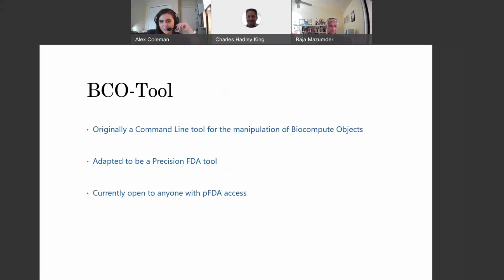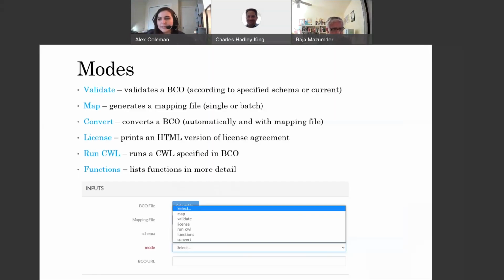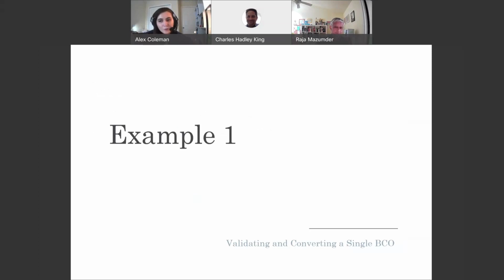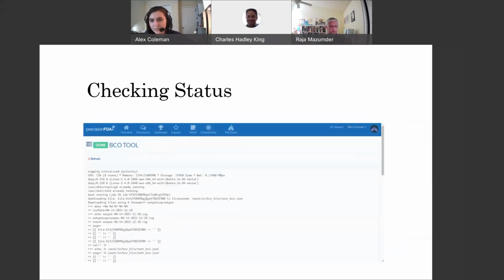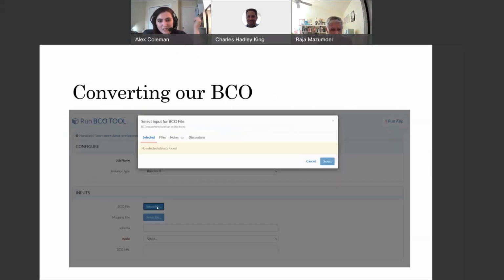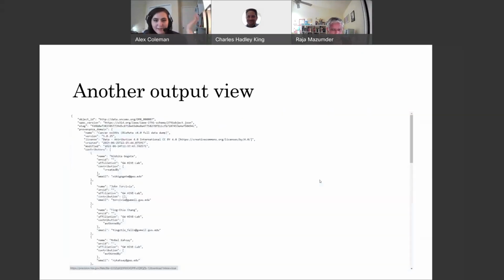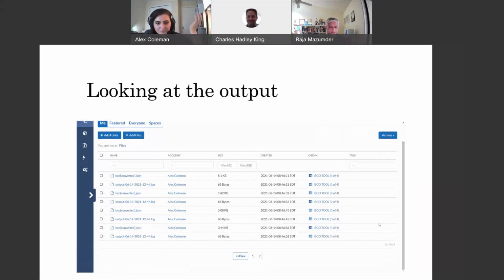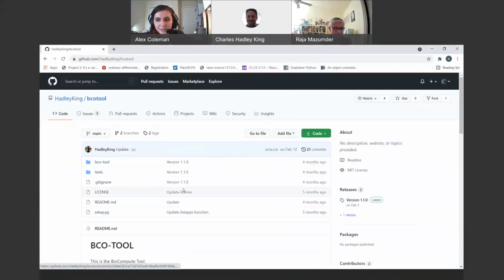Demonstration of BCO-tool precisionFDA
is a command-line tool that allows for the manipulation, validation, and conversion of BioCompute objects. In this video Alex Coleman discusses how she adapted the BCO-tool for use on precisionFDA, a cloud-based platform for the genomics community. She discusses the tool and shows an example of validating and converting a single BioCompute object, as well as batch converting several BioCompute Objects. She talks about possible use cases for the tool and gives some instructions on how to use it.